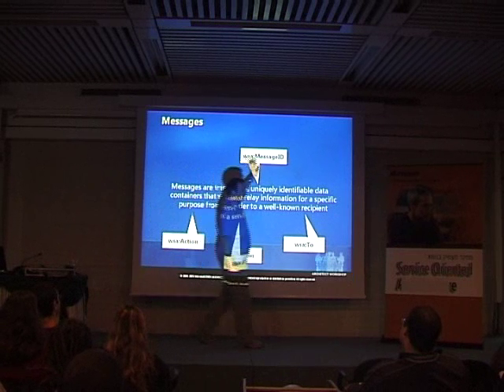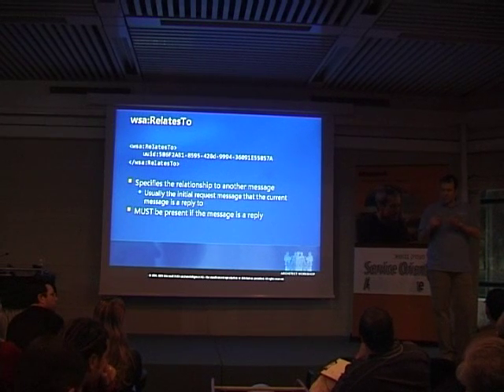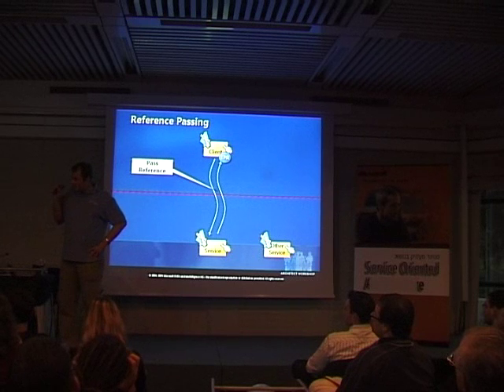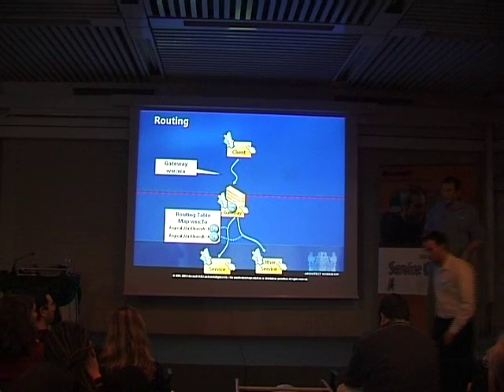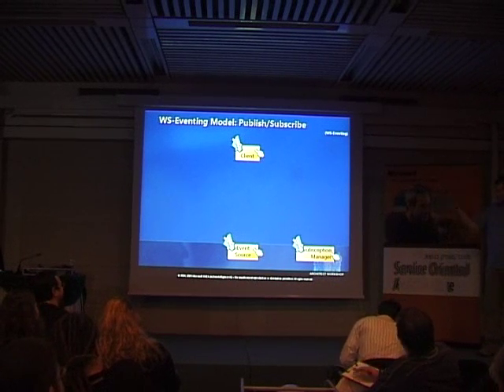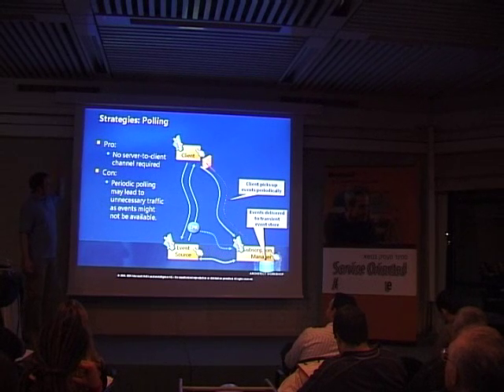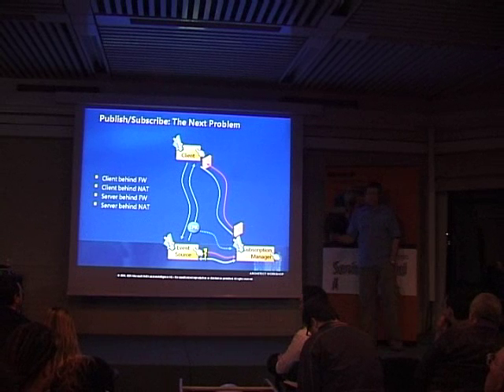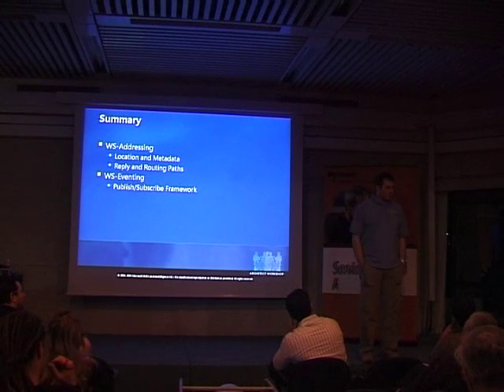(SOA Workshop 2005) 04 - WS Addressing and Events